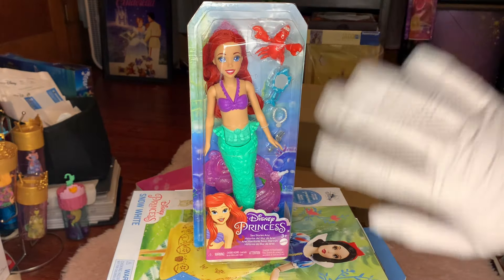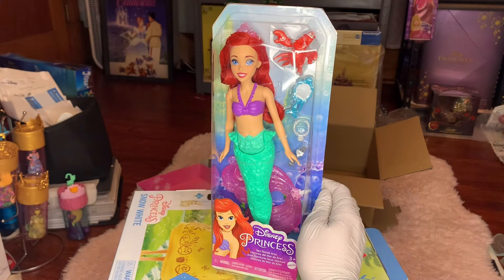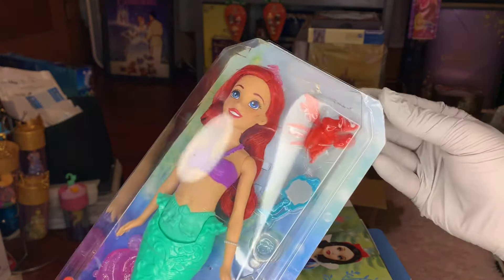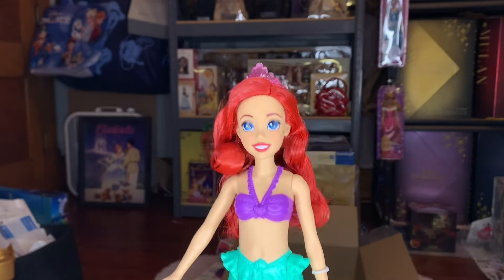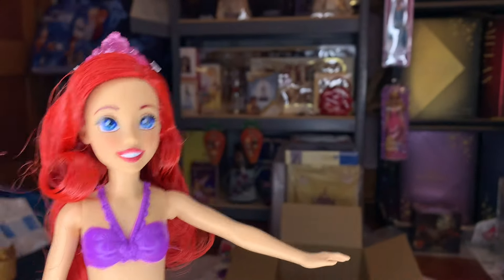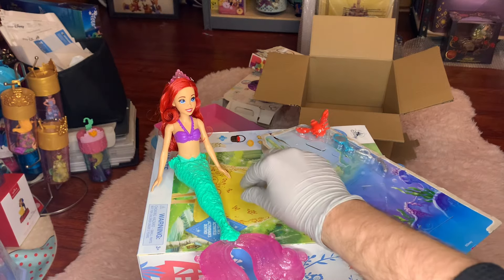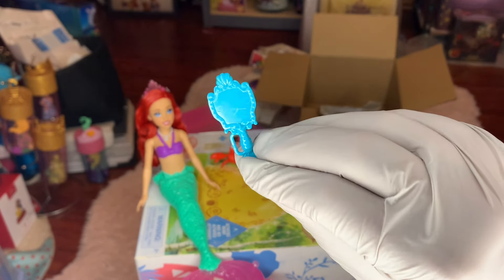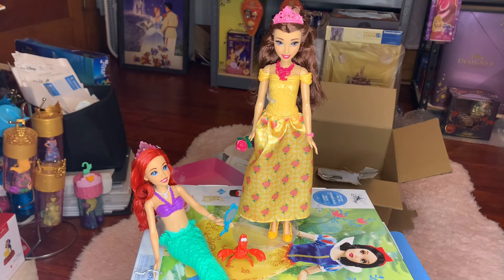Sea Stories 🌊🧜‍♀️ Ariel Doll by Mattel Review / Unboxing 🦀🐙🐠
Sea Stories Ariel Doll by @mattel , more deluxe version of playline doll with accessories.  Also in this line, Belle and Rapunzel! 🌊🐟🐠🦀🐙🧜‍♀️